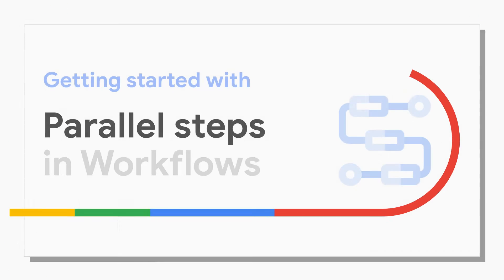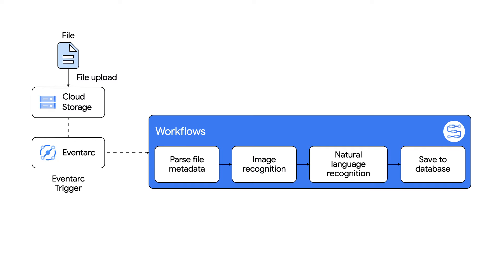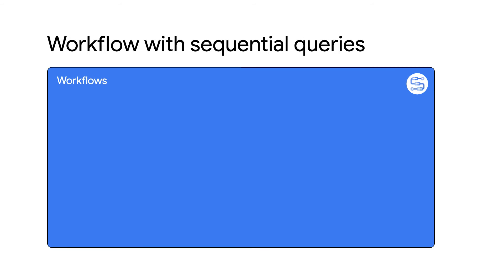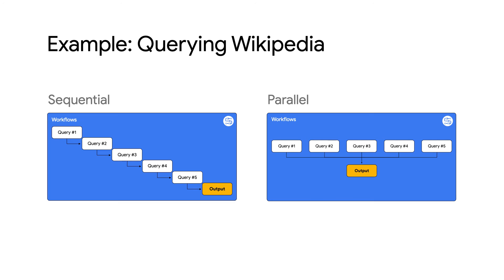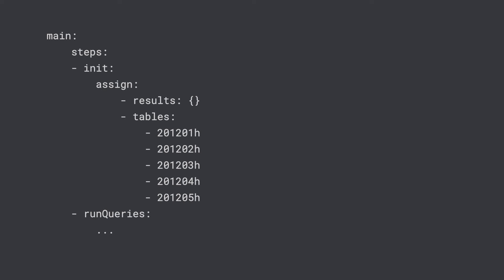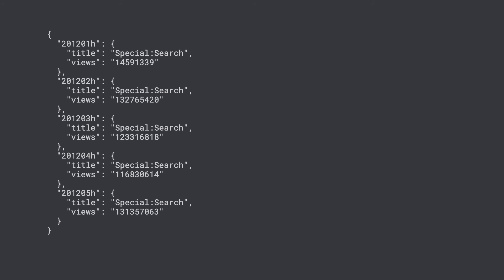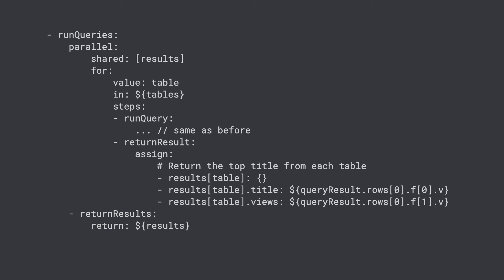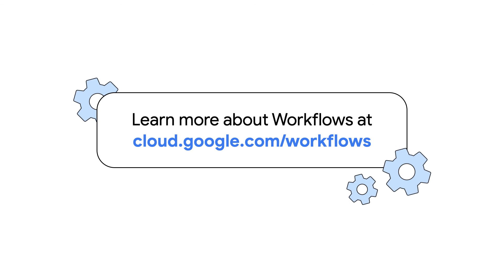Getting started with parallel steps in Workflows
Google Cloud Workflows helps you combine multiple services—including Google Cloud services, external third-party APIs, and your custom services—into solutions. Workflows can be used for service orchestration, orchestration of lightweight data and media pipelines, and infrastructure and cloud platform automation such as automating resource provisioning).

We’re excited to show you how you can use Workflows’ new Parallel Steps feature to parallelize long-running operations and speed up workflow executions. Watch to learn more about Workflows and to understand how to more quickly analyze and process data by creating a workflow that executes multiple BigQuery jobs in parallel.

Chapters:
0:00 - Intro
0:21 - How can Workflows help you?
1:16 - Sequential queries vs parallel steps
2:13 - Example: Parallelizing workflows with long-running queries, using BigQuery and Workflows
4:33 - Learn more